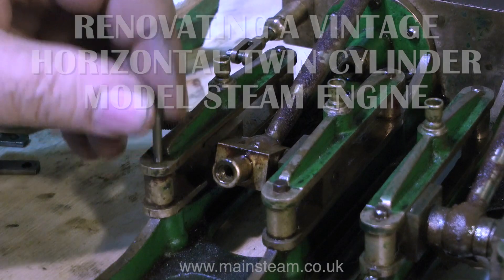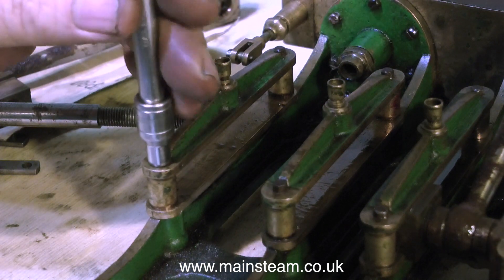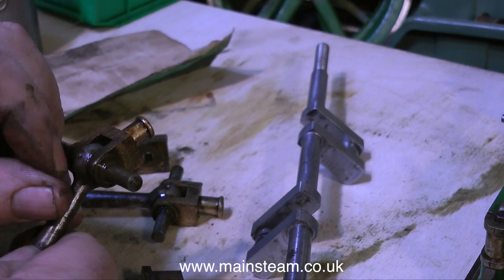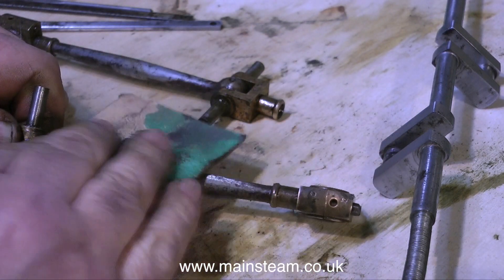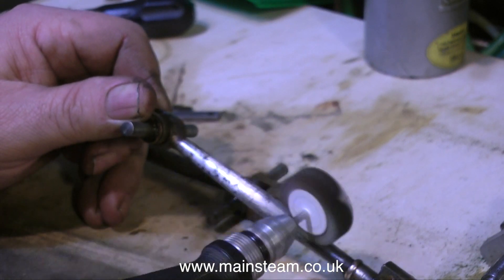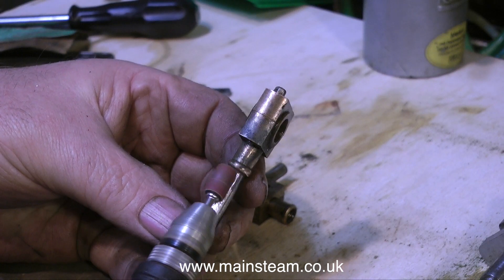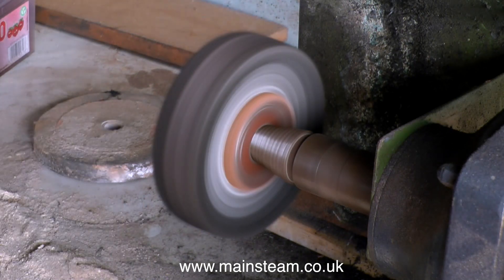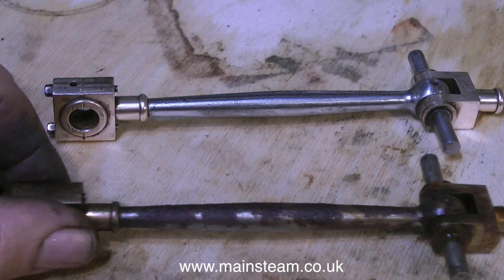PART #4 - RENOVATING A VINTAGE HORIZONTAL MODEL STEAM ENGINE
This is Part #4 of "Renovating a Vintage Horizontal Model Steam Engine" This is a large model brass steam engine in need of attention. Part #4 shows the removal of the connecting rods & crossheads for a major cleanup.